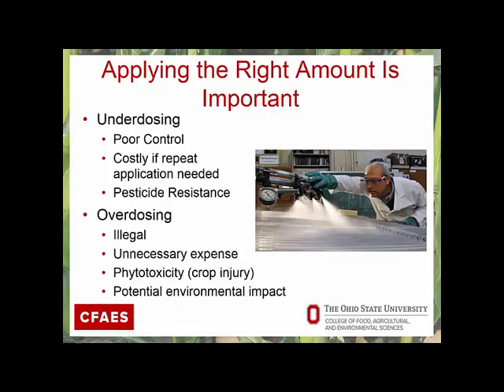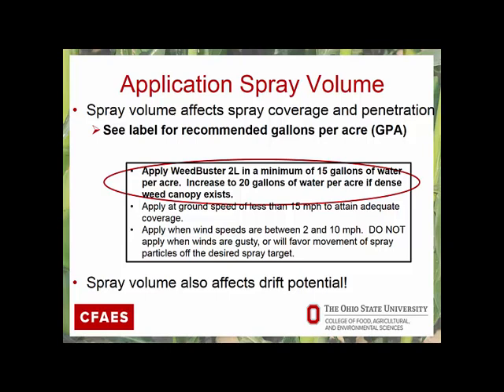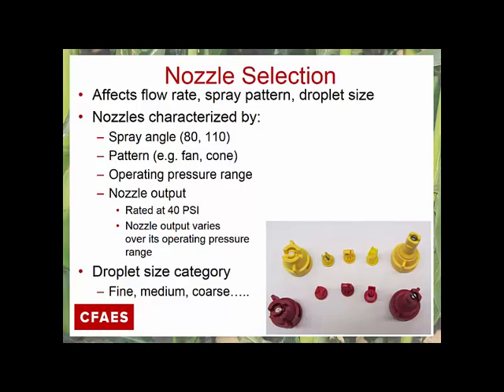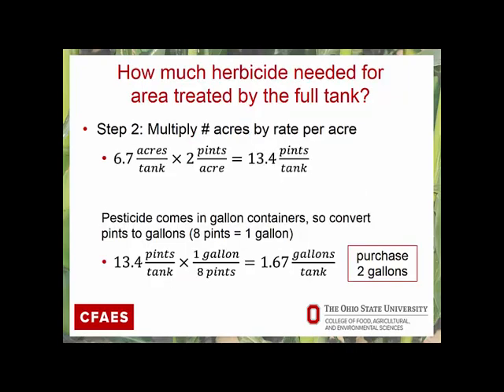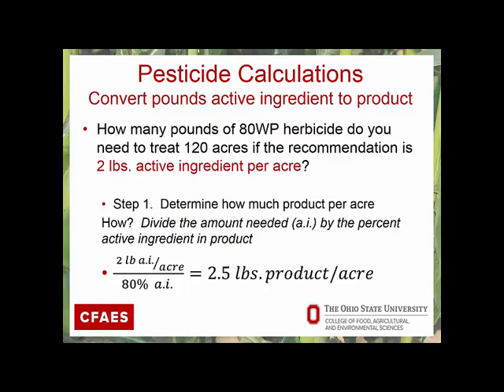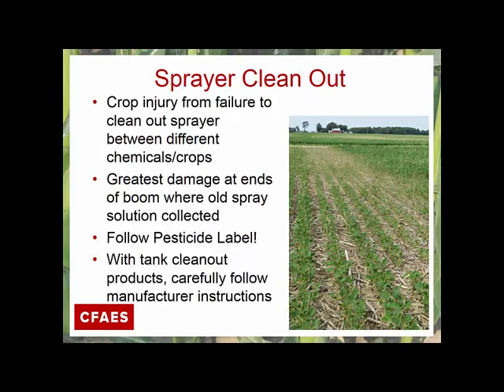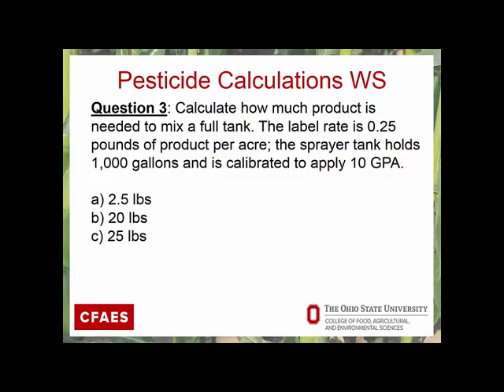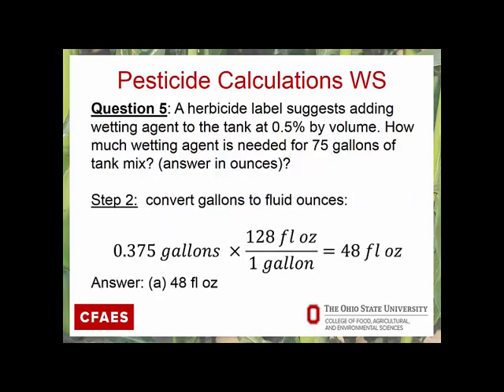Module 7 Application Calculations